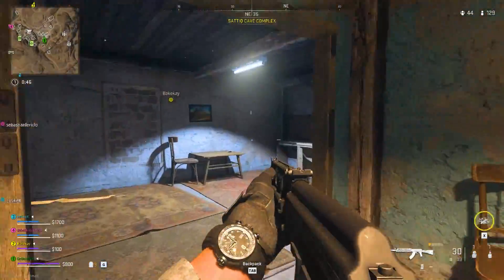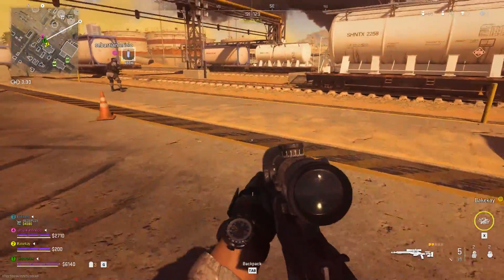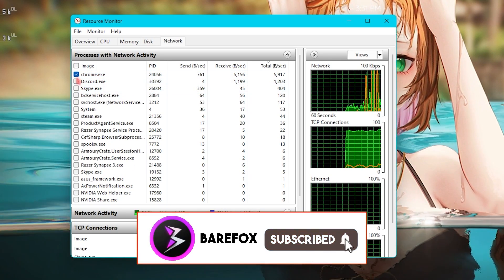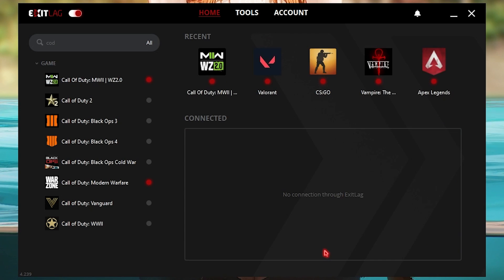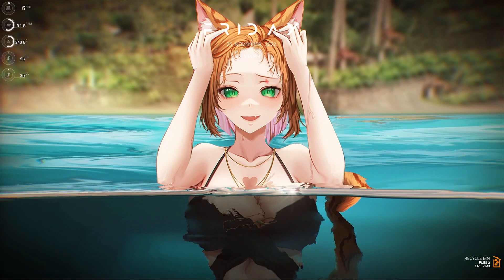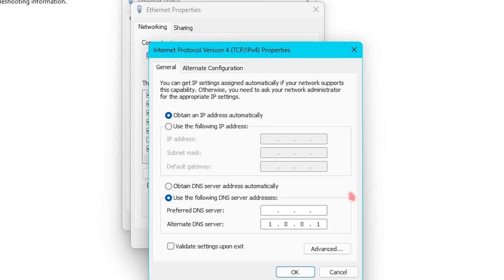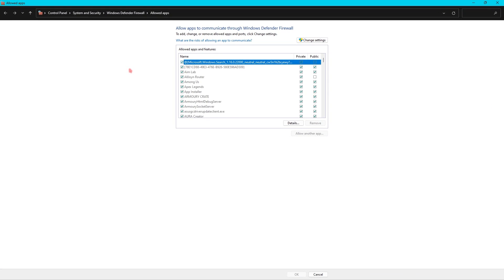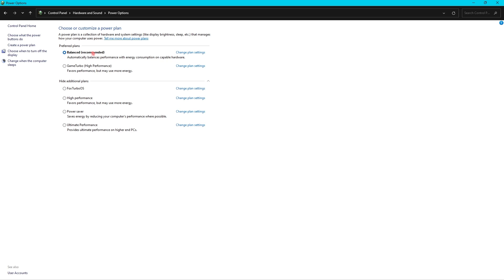How To FIX PING In Warzone 2.0 - Fix Packet Loss & Latency!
▬▬▬▬▬▬▬▬▬ஜ۩۞۩ஜ▬▬▬▬▬▬▬▬▬
▬▬▬▬▬▬▬▬▬ஜ۩۞۩ஜ▬▬▬▬▬▬▬▬▬

🔽 Download Links 🔽

🔽 Timestamps 🔽
0:00 - Amazing Intro
0:34 - Use Ethernet
1:02 - Windows Updates
1:27 - Delivery Optimization
1:41- Resource Monitor
2:24 - ExitLag (For Ping & Latency)
4:01 - Ping Test
4:45 - DNS Settings
5:31 - Ethernet Configuration
6:00 - Firewall Settings
6:48 - Power Plan Tweaks
7:25 - Amazing Outro